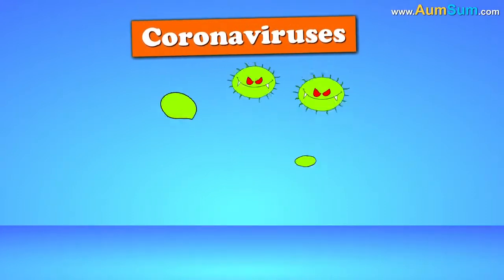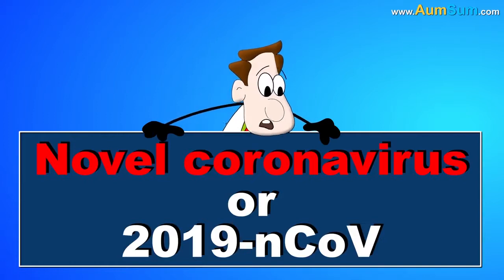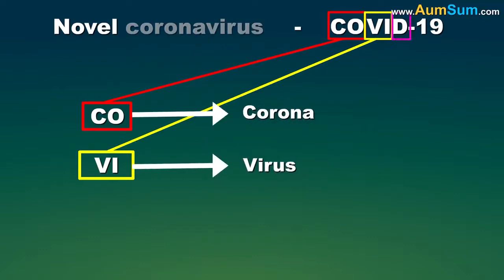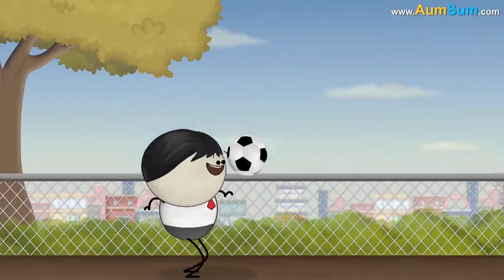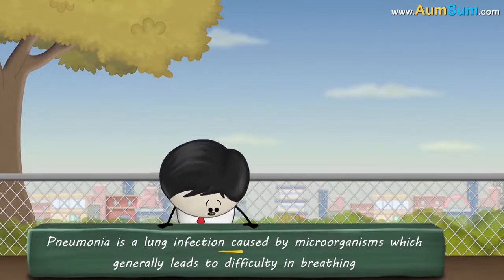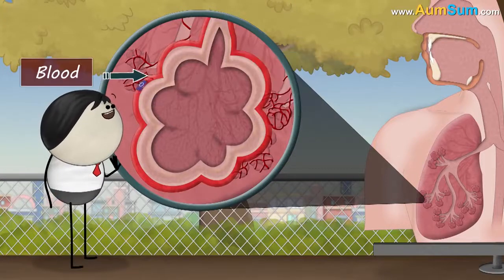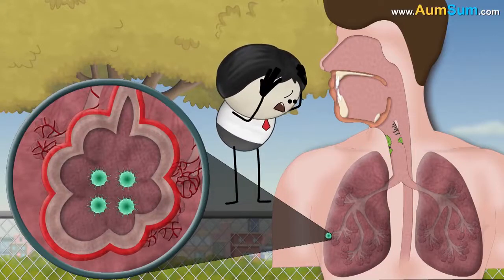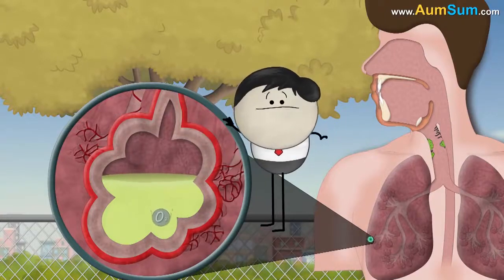What is a CoronaVirus?